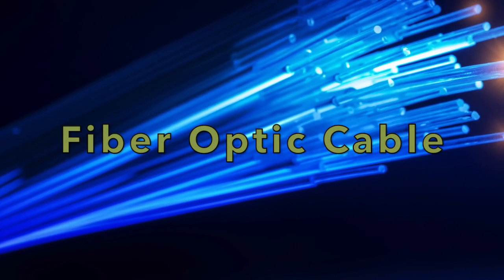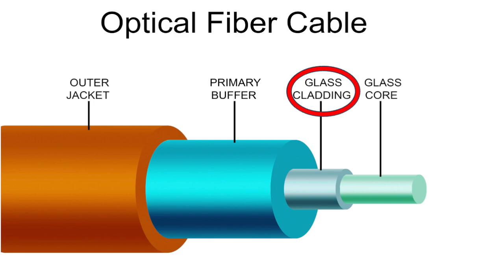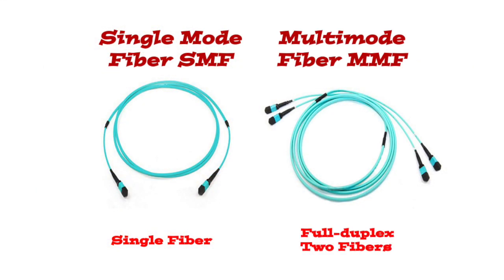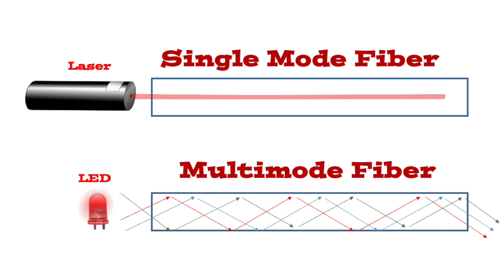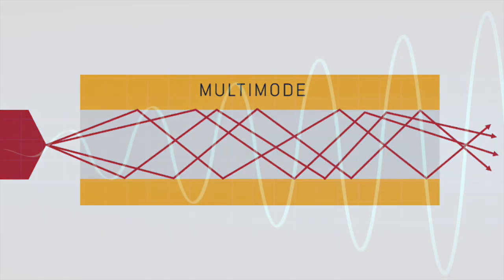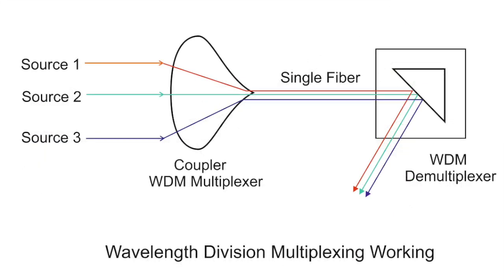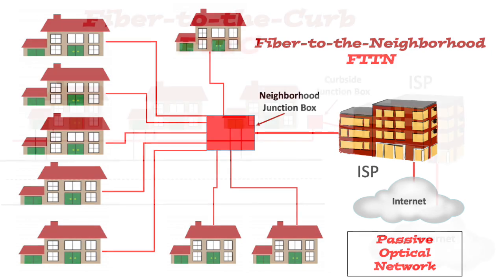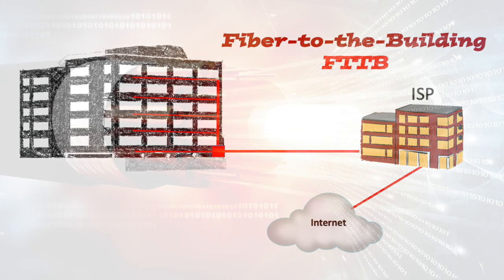NetPlanDes 10216 TS4 FibOp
This video discusses fiber optics as an option for network planning and is part of the content covered bt NOCTI's credential on Computer Network Fundamentals.